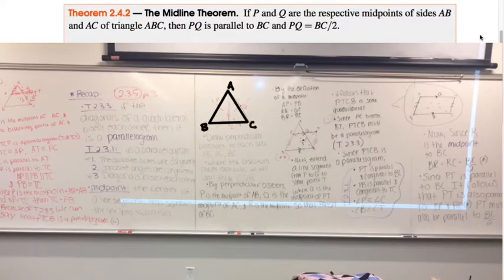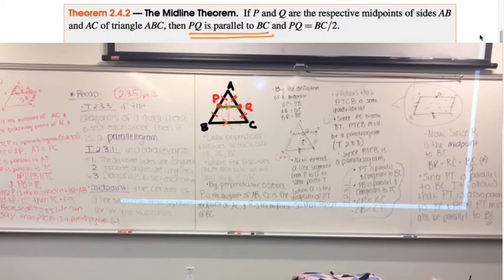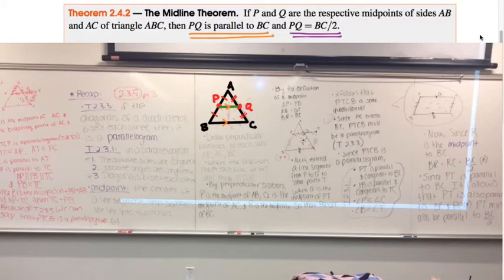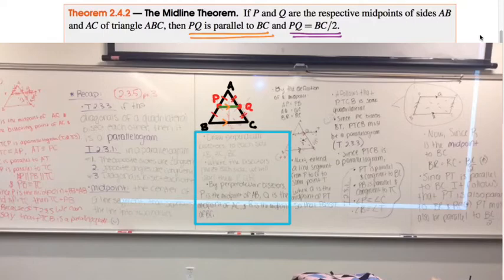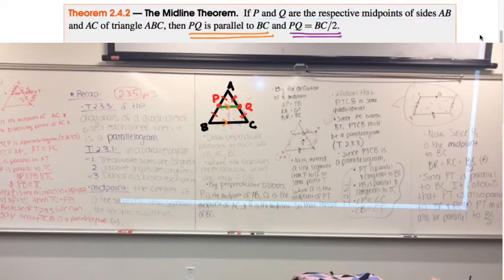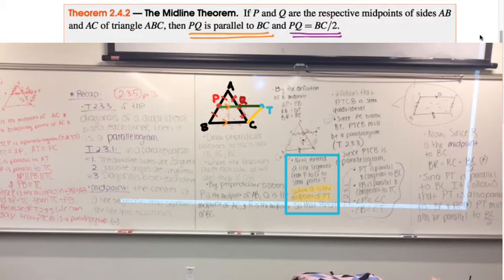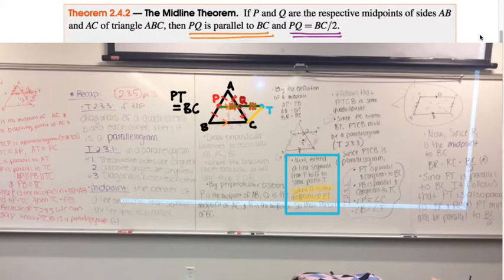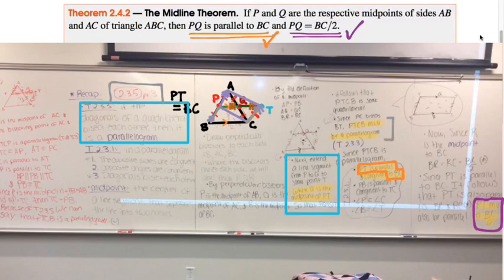325.2Z Recap of Midline Theorem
10/17/16 Proof of the Midline Theorem 2.4.2